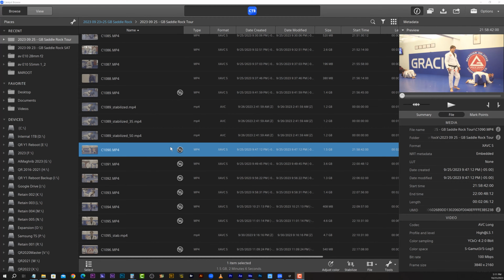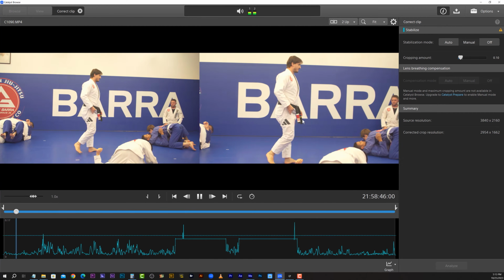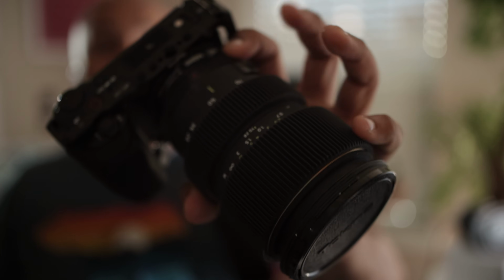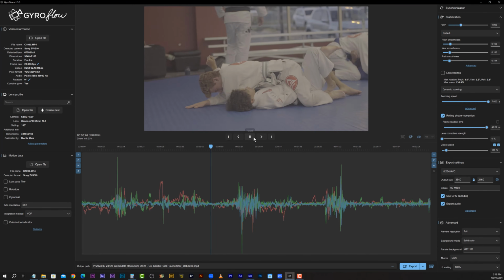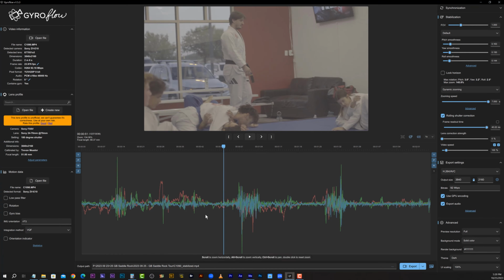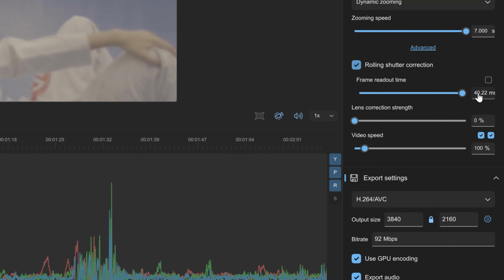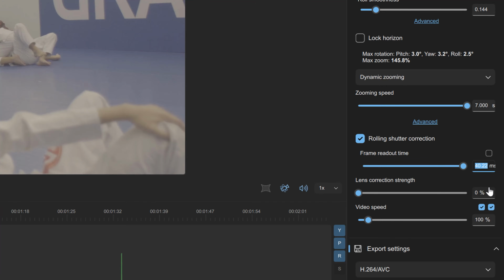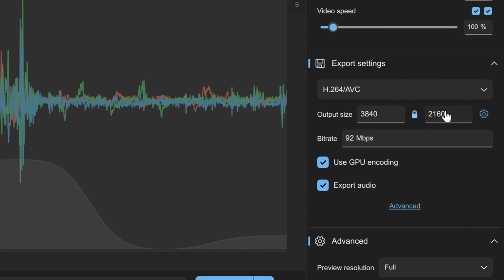Secret to Stabilizing with Canon Lenses on the Sony FX30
What's the best kept secret to stabilizing footage captured with your Sony camera with adapted Canon lenses using the Metabones speedbooster and EF to E-mount adapter?